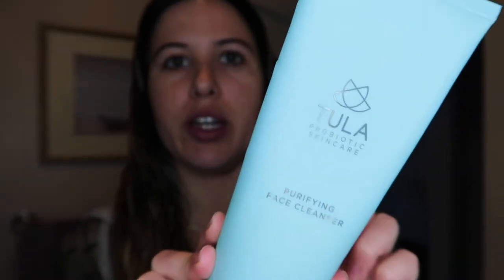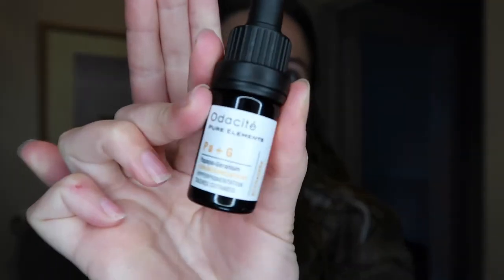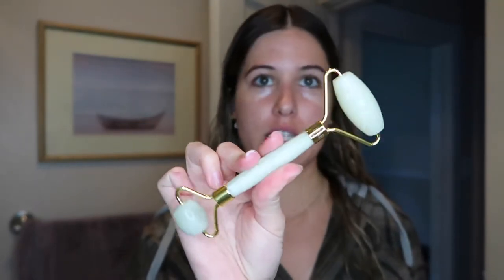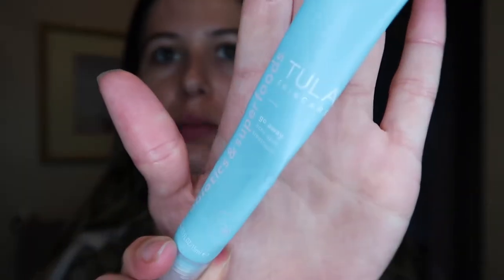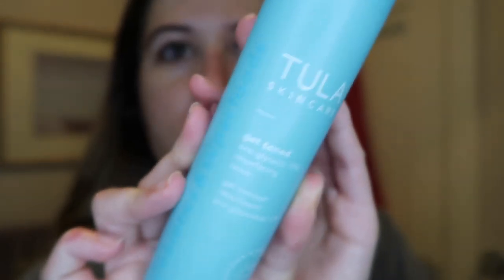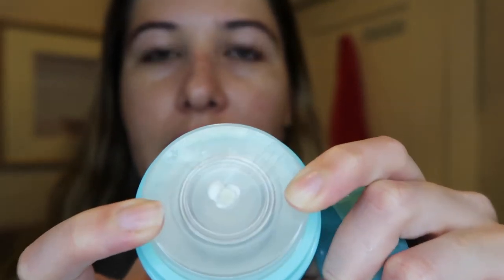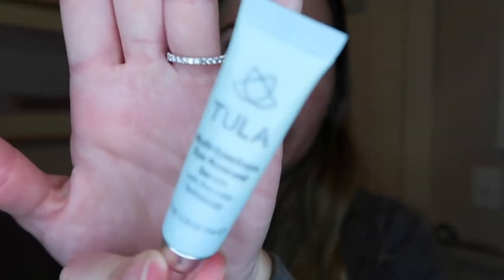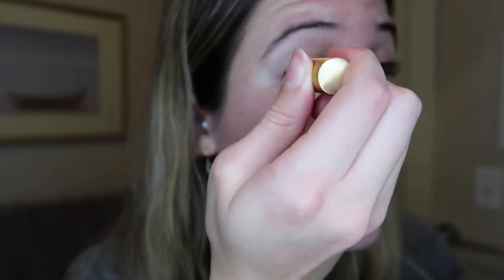Skincare Routine 2020 | Updated Morning + Nighttime Skincare Routine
Hi!! I hope you all enjoyed this video! 💕

PRODUCTS MENTIONED:
Morning Routine:

LASH SERUM
EYE BROW SERUM

LETS CHAT!

HOLISTICLYSS15

ALYSSA15

ALYSSA